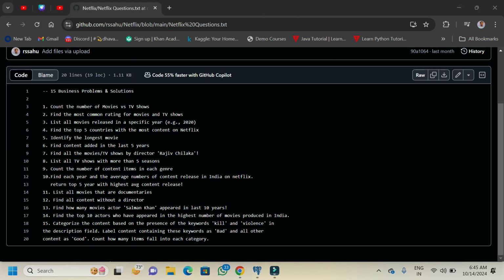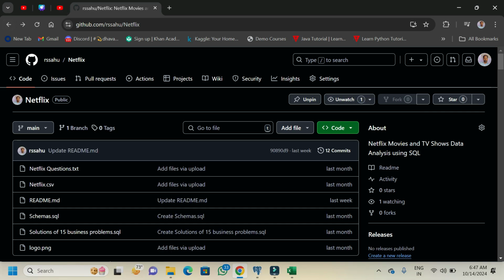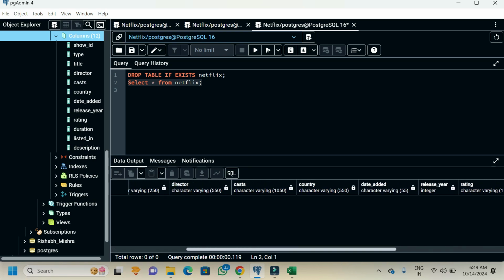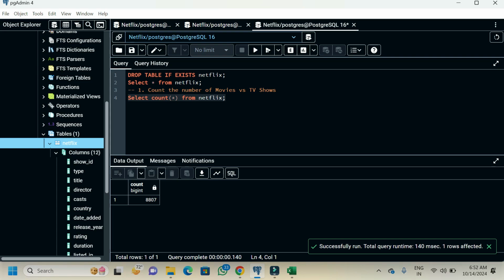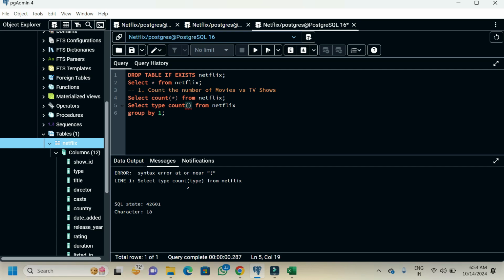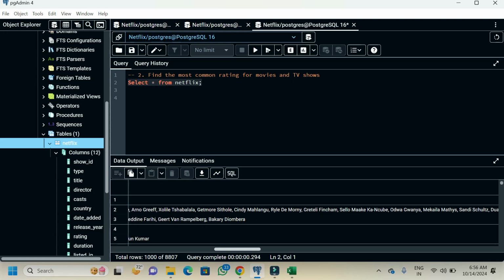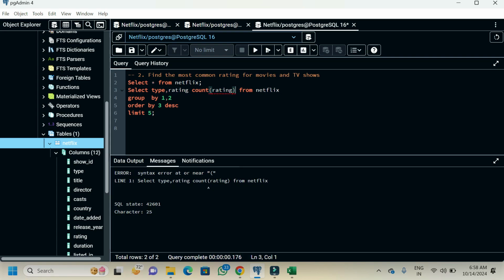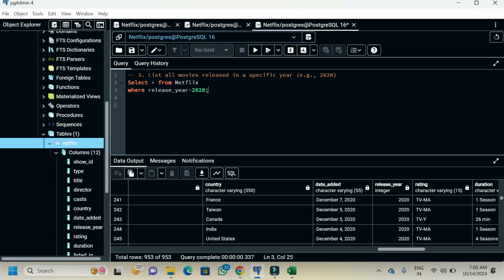Advanced SQL Project | Netflix Data Analysis Using SQL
This is my SQL project on Netflix Data set which we got through Zero analyst Youtube Channel